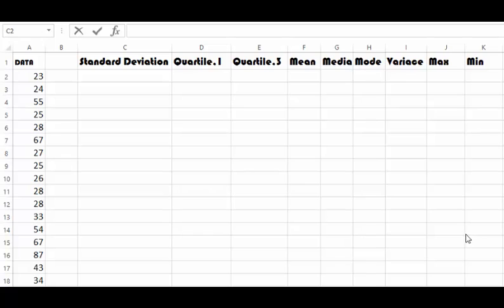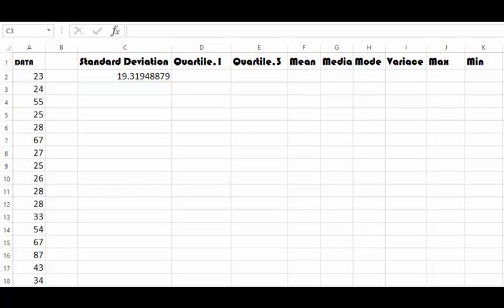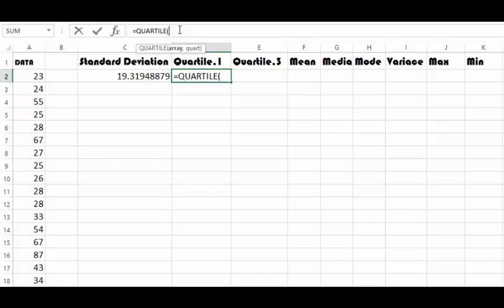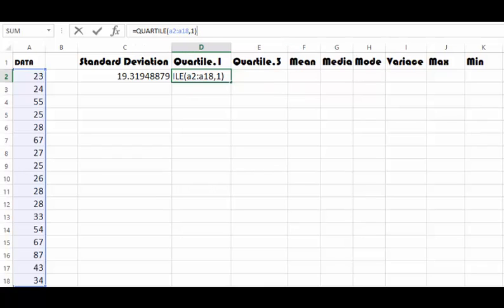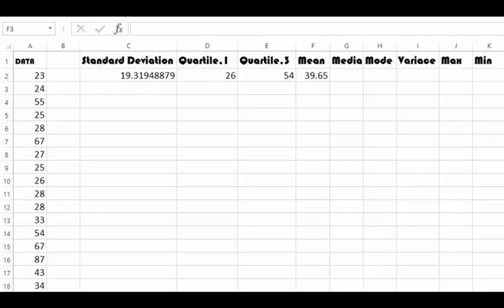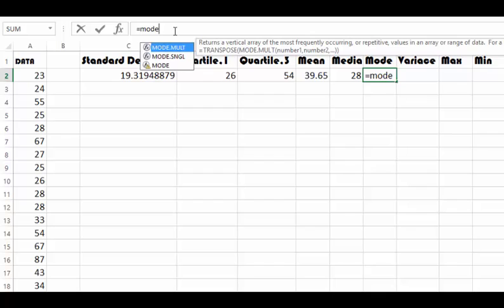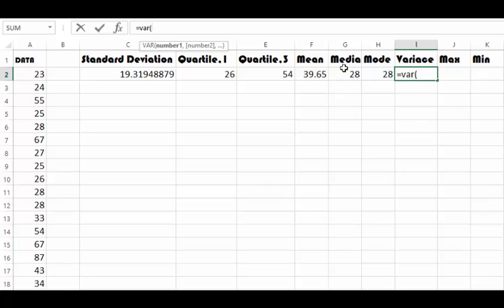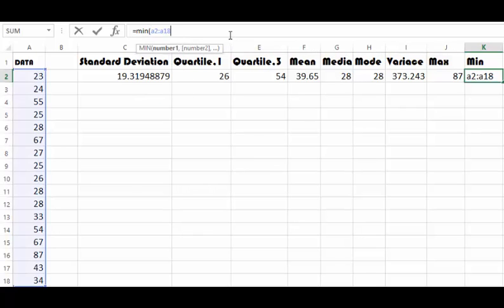How to find Standard Deviation, Quartiles, Mean, Median, Mode, Maximum and Minimum Value